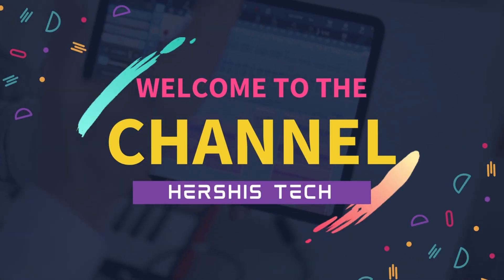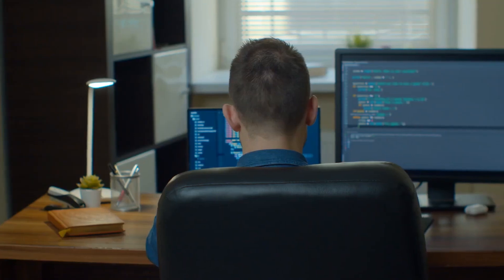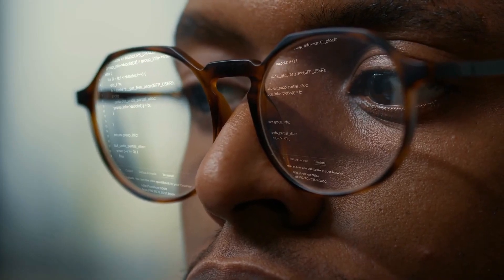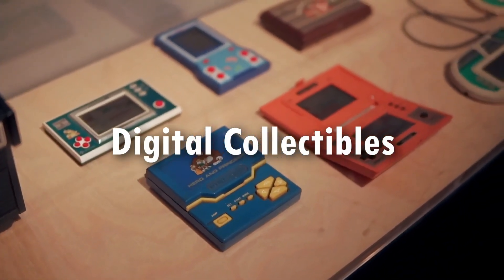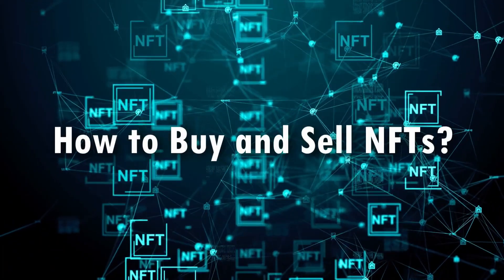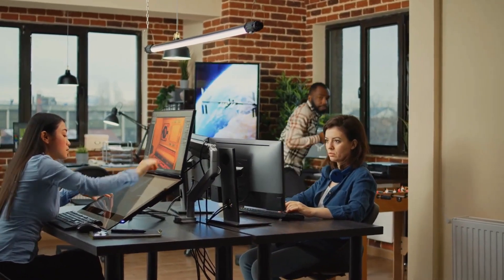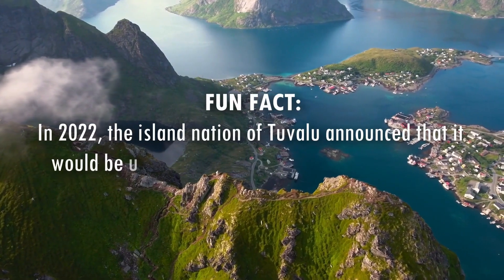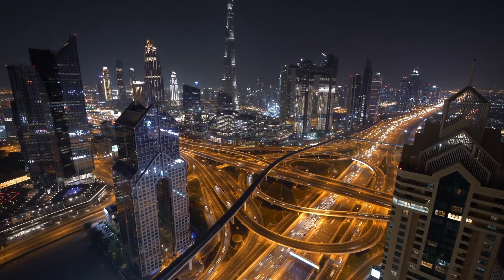NFTs Explained: How Digital Art is Revolutionizing the Market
In today's exciting video, we're diving deep into the fascinating world of NFTs (Non-Fungible Tokens). We'll unravel the mystery of NFTs, explaining what they are, how they work, and why they're becoming a revolutionary force in the digital art market.

Whether you're an artist looking to sell your work, a collector interested in unique digital assets, or just curious about the NFT craze, this video has something for you.

We'll cover:

The basics of NFTs
How blockchain technology powers NFTs
The impact of NFTs on digital art
How you can create, buy, and sell NFTs
The future of NFTs and their potential beyond art
Don't miss out on this comprehensive guide to the world of Non-Fungible Tokens. Hit the play button and let's explore the digital frontier together !!!

Non-Fungible Tokens
art market
unique digital assets,
NFT craze
sell your work
Hershi's Tech

In this video, we cover:

What are NFTs and how do they work?
The history and evolution of NFTs
How to create and sell your own NFTs
Examples of popular and high-value NFTs
The future of NFTs and their potential impact on the art world